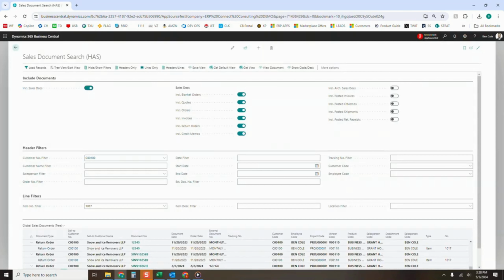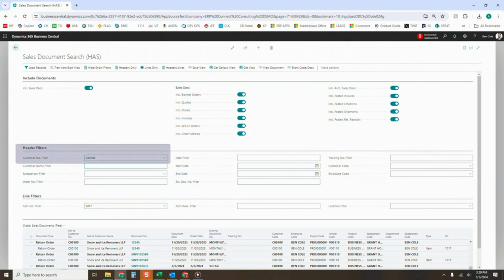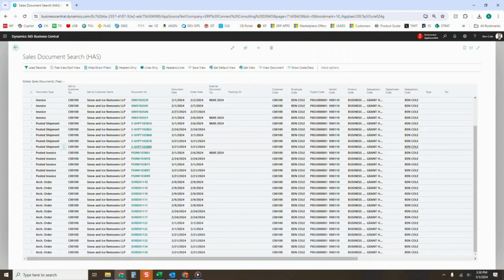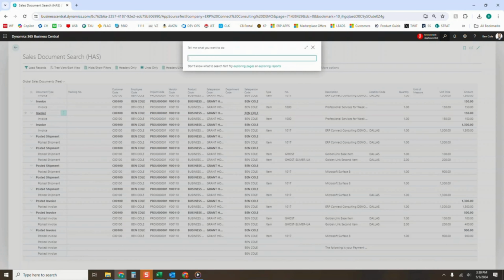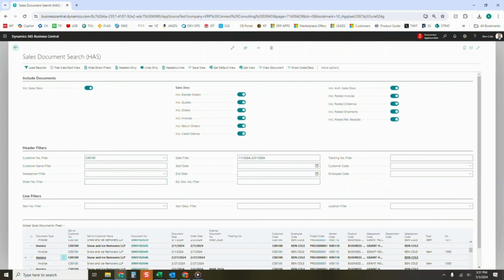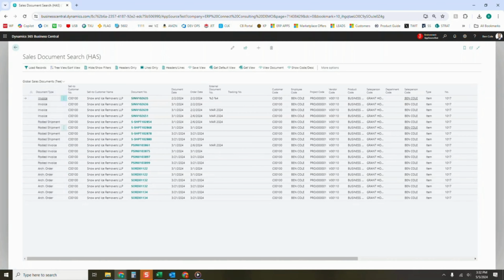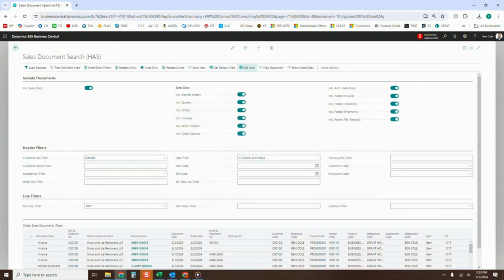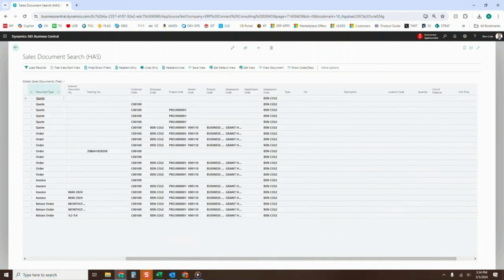Sales Document Search for D365 Business Central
Tired of jumping between screens to find your sales documents in D365 Business Central? This video is for you! We introduce the Sales Document Search feature within our History and Statistics Tool, designed to give you an all-in-one view for everything sales—Invoices, Orders, Quotes, Posted Shipments, Posted Invoices, Archived Orders, and more.

With Sales Document Search, you can search across multiple sales document types at once. Simply toggle which documents you want to include, apply header or line filters as needed, and load your results. Instantly, you’ll have a comprehensive list with dropdowns and drill-downs to access all the details you need—right down to individual lines on any document.

You’ll see how easy it is to:
➤ Search and filter across all your sales documents at once
➤ Expand lines to see detailed information
➤ Drill directly into any document for further action
➤ Save custom views for future searches
➤ Export results to Excel for reporting or analysis

We’ll also show how this tool goes beyond the standard search capabilities in D365 BC, giving you more flexibility and power than ever before.

Topics covered:
➤ Introduction and Overview
➤ Why Use Sales Document Search?
➤ Sales Document Search Walkthrough
➤ Expanding Lines for Details
➤ Filtering and Examples
➤ Drilling in and Using Built-in Functions
➤ Saving Views
➤ Exporting to Excel
➤ Closing Remarks